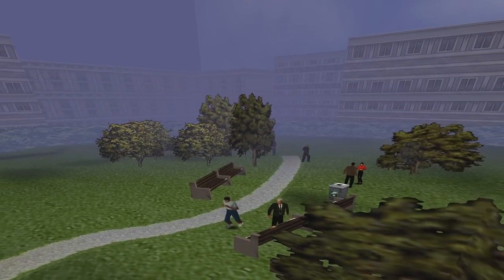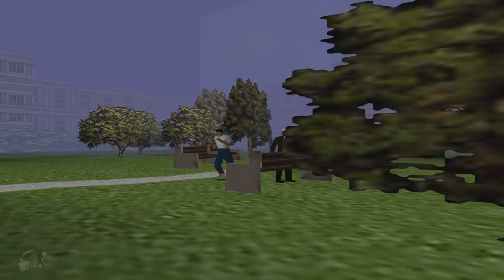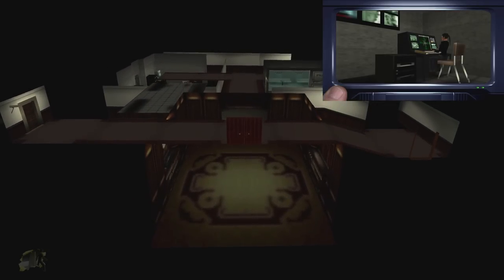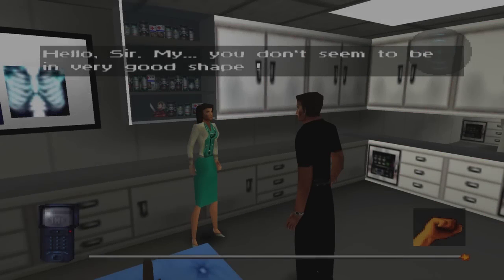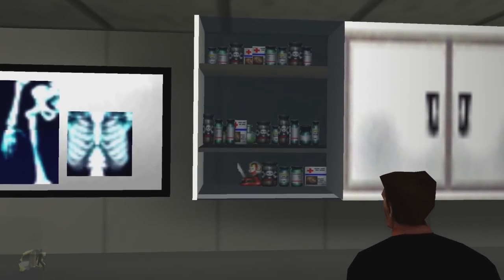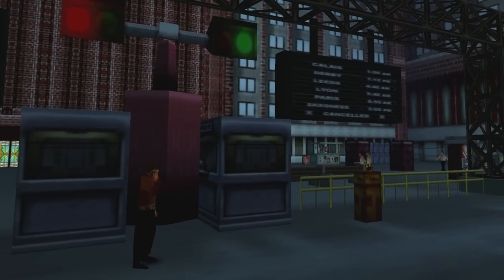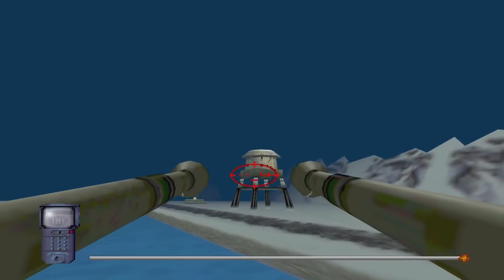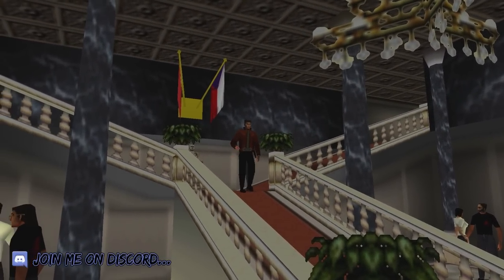Out of Bounds Secrets Mission Impossible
Mission: Impossible the video game, loosely based on the 1996 film of the same name was originally released for the Nintendo 64 video game console in 1998 and although not as polished as Goldeneye 007 it still had a certain charm. In this video we'll be going out of bounds to see what secrets and objects are beyond the playable areas and also looking at how the cutscenes work, as well as some bizarre Easter Eggs and possible development coincidences!